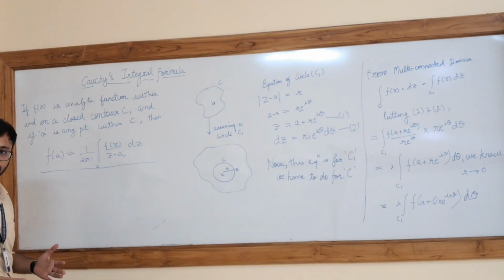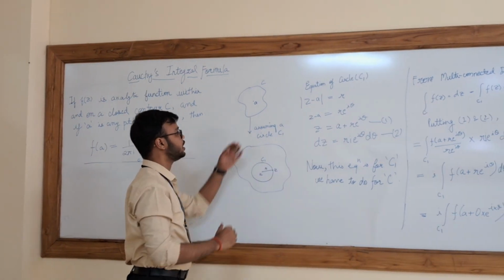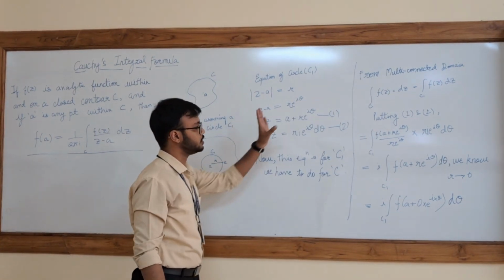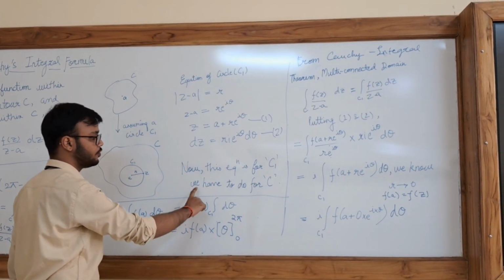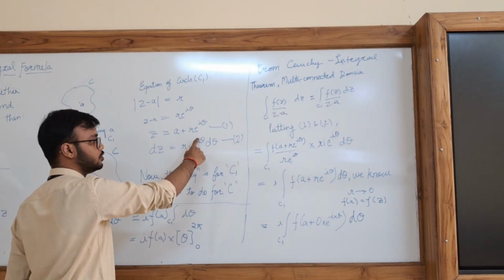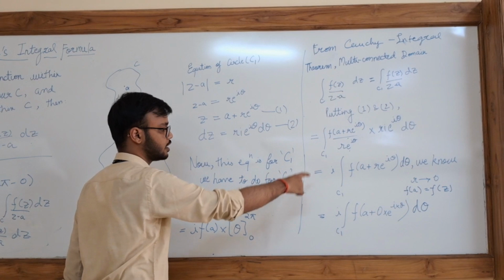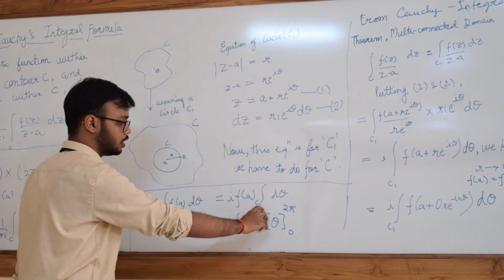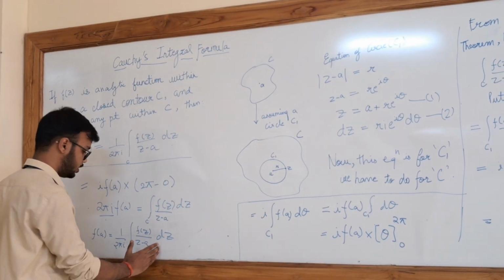Cauchy's Integral Formula for Analytic Function | Proof with Explanation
Cauchy's Integral Formula For Analytic Function | Proof with explanation will help Basic Science students to understand following topic of Mathematics:
1.  What is Cauchy's Theorem for Analytic Function ?
2.  Proof with proper explanation.